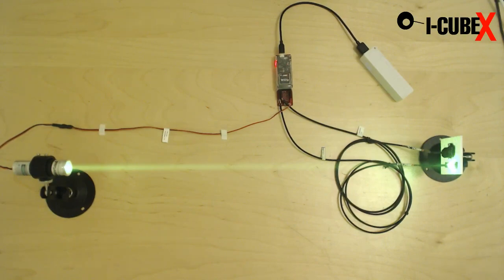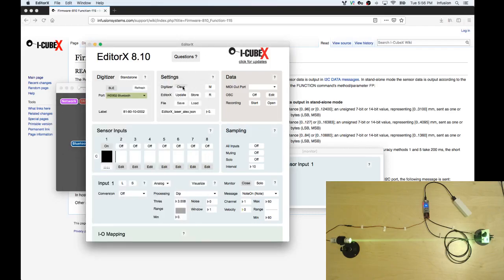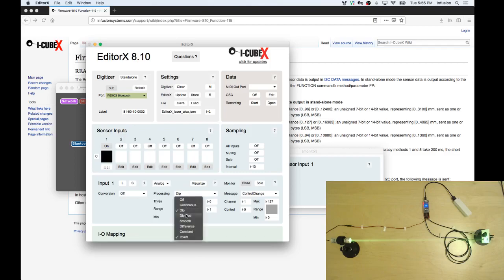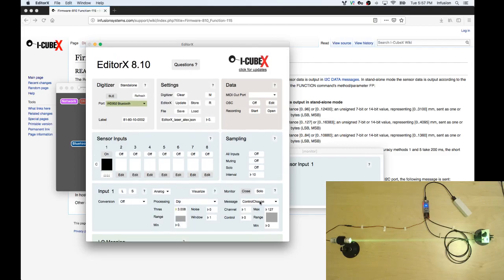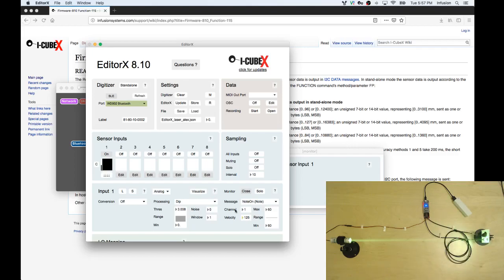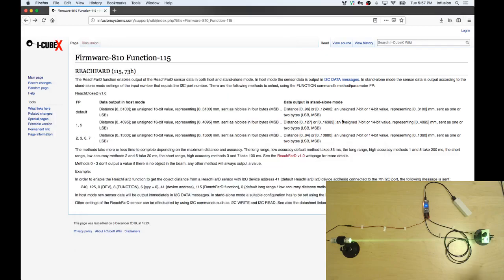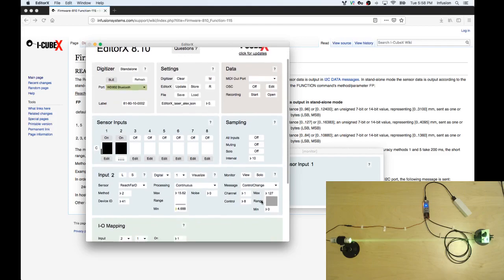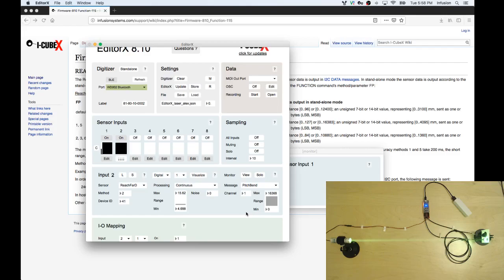Making a Laser Beam MIDI Controller with the WiDig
In this video we connect the ReachFarD, a digital distance sensor, the Flash, a fast light sensor, and a SeeLaserGreen-Wide to the WiDig and control audio parameters in GarageBand as first shown in the WiDig demo video